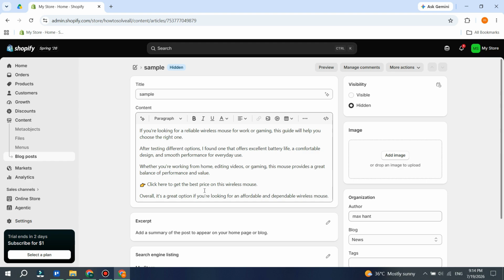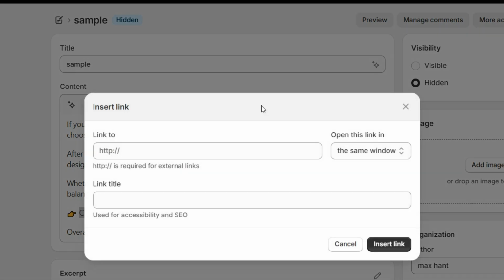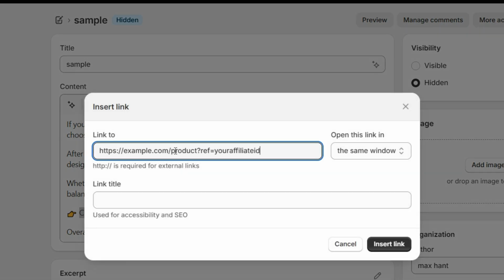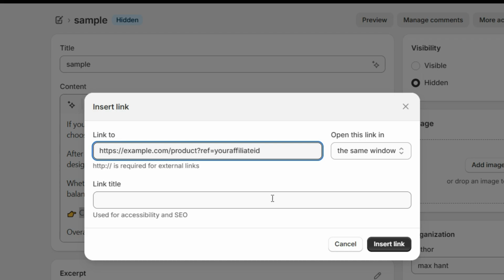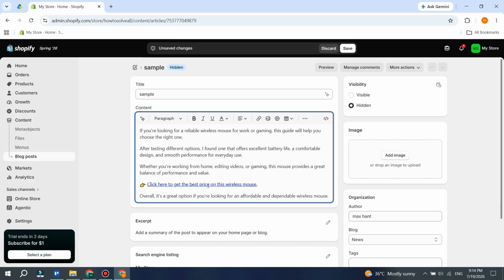Shopify Affiliate Links And How To Add Them | Shopify Tutorial (Step-By-Step)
In this Shopify tutorial, we show you how to add affiliate links to Shopify.